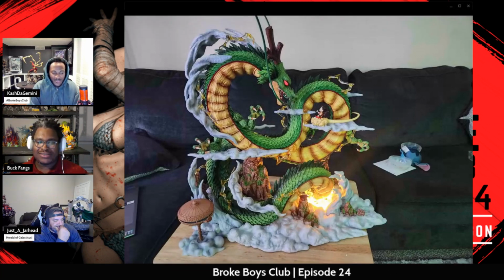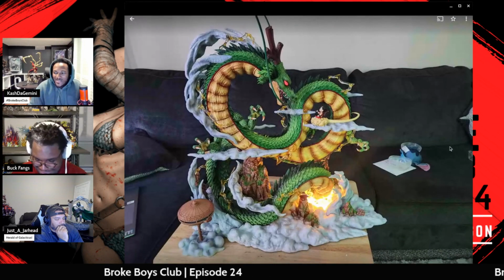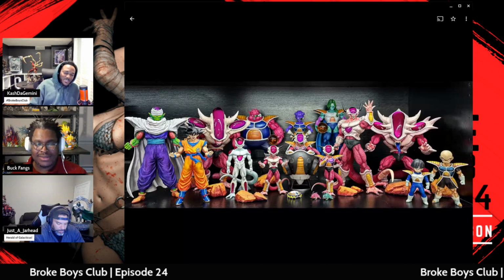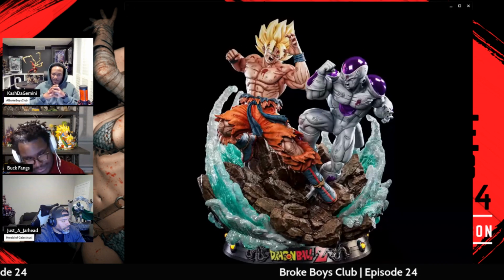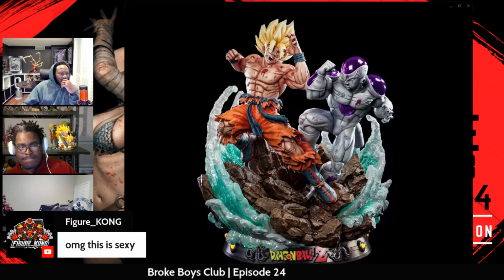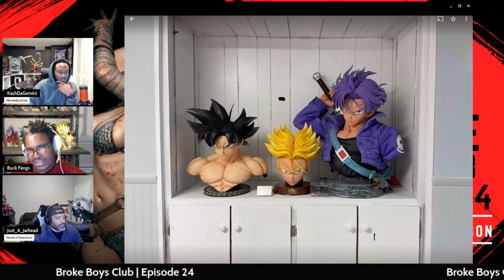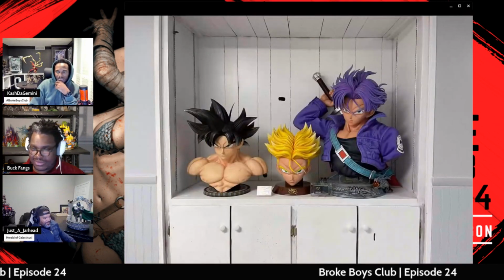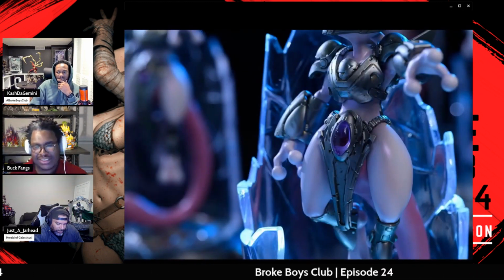Anime King | Ep 1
Welcome Anime collectors and fans around the world, this is Episode #1 of Anime King. Myself(KashDaGemini) , my co-host Buck Fangs & the rest of the panel will go over what's coming out in Anime that catches our attention.

FB Group: KASHING OUT - COLLECTING COMMUNITY